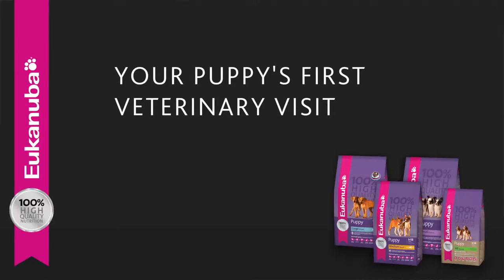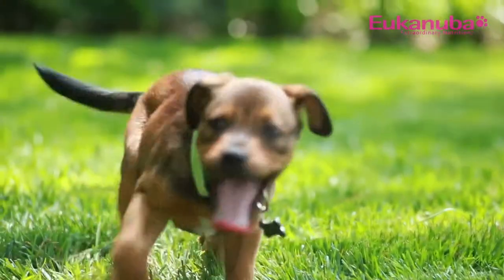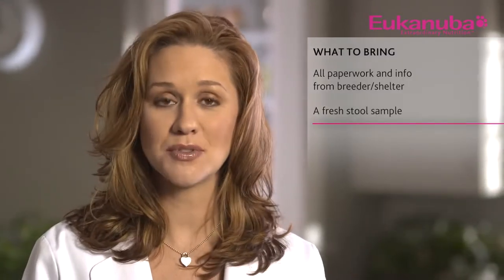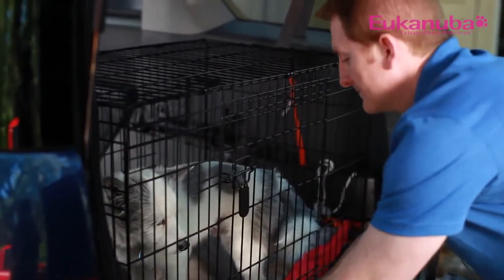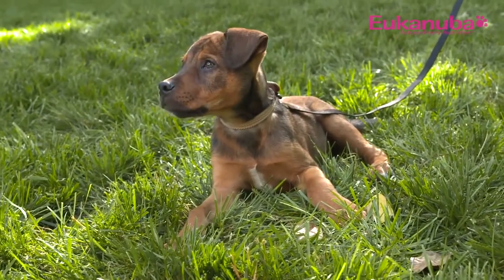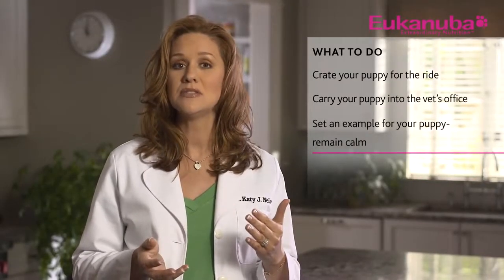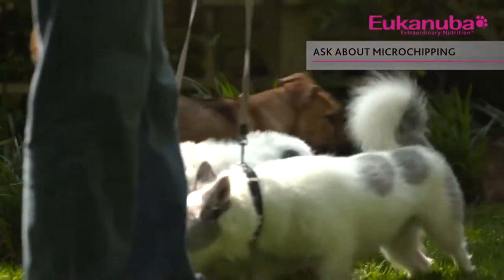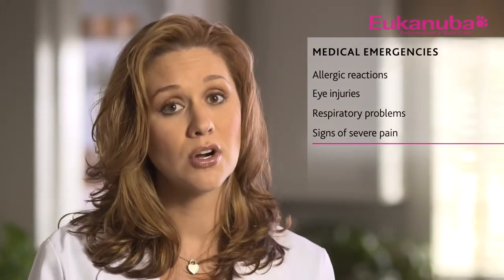Dog rescue videos Your Puppy's First Veterinary Visit